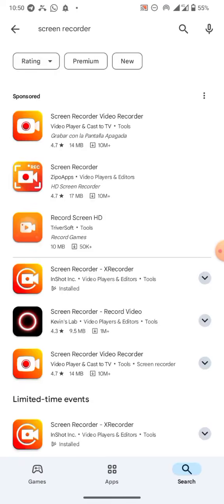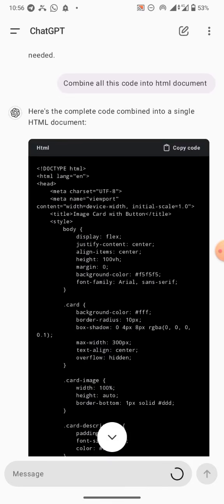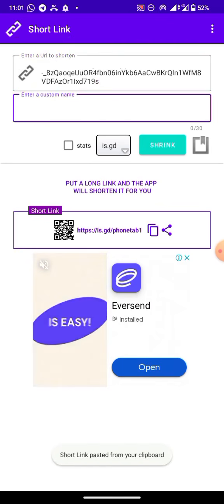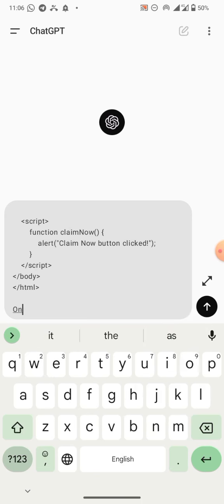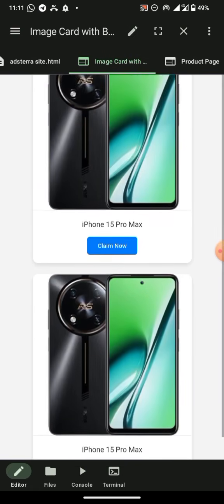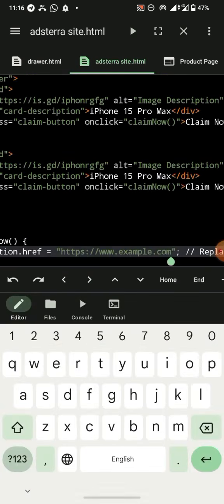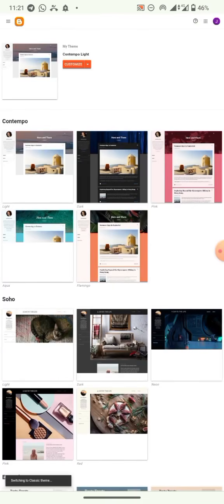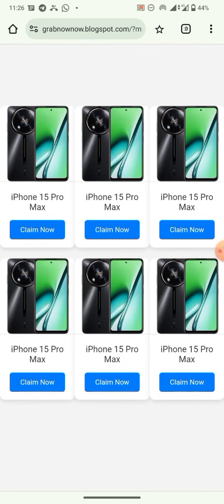Adsterra Secret Method 2025 💰 Make $100+ Weekly with FREE Organic Traffic (No Ads!)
Want to earn $100+ every week using Adsterra — without spending a single dollar on ads?
In this video, I reveal my secret Adsterra organic traffic method that’s working in 2025.
This is a step-by-step tutorial showing you exactly how to drive real traffic and monetize it fast, even if you’re a beginner.

🚀 What you’ll learn:
✅ How to get unlimited organic traffic that converts
✅ The best Adsterra offers for beginners
✅ How to set up your campaign for maximum earnings
✅ Real proof and payout results ($100+ weekly)

💡 No paid ads. No investment. No experience needed.
This is the simplest and most effective Adsterra method for anyone who wants to start earning online in 2025.

👇 Watch till the end — I reveal my exact traffic sources and bonus tips most people hide!